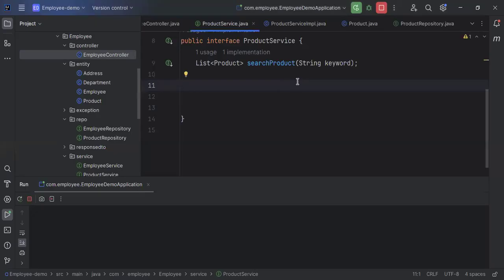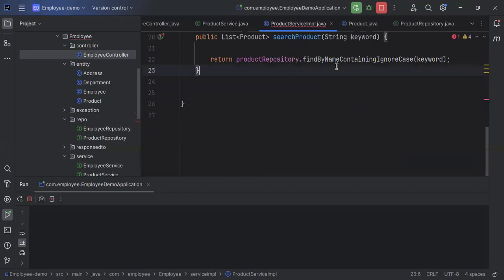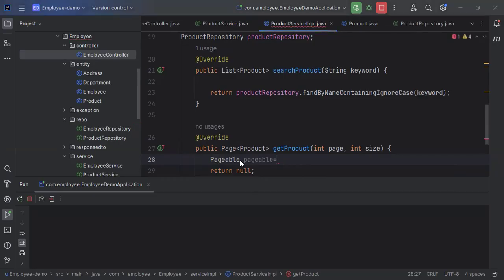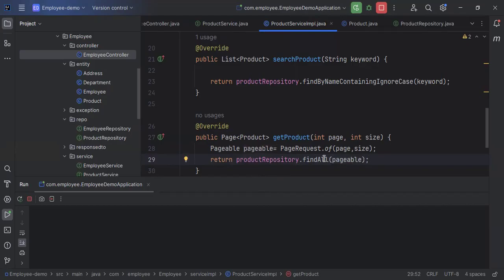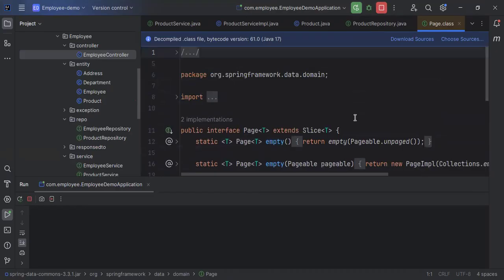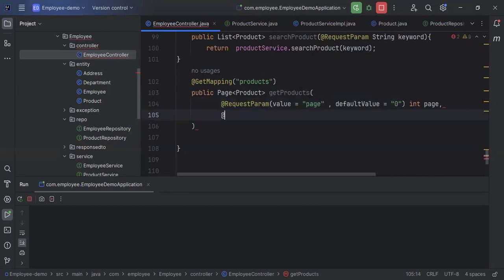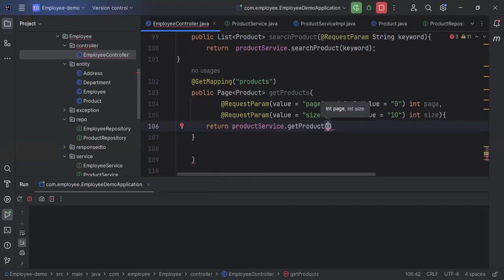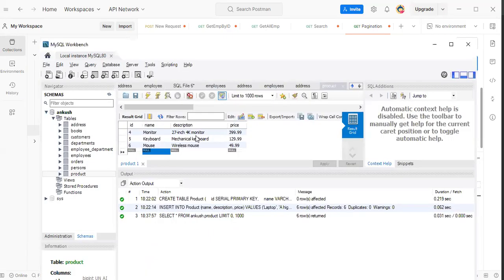Adding Pagination with Page Number Display in a Spring Boot Application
In this tutorial, we will walk through the steps to implement pagination in a Spring Boot application. The goal is to fetch paginated product data and display the current page number along with other pagination details in the response.

durga ashok hub
ameerpeth
Satya  tech
IT core Java spring
technology
1. Spring Boot tutorial for beginners
2. Spring Boot introduction
3. Spring Boot REST API tutorial
4. Spring Boot microservices
5. Spring Boot with Spring Data JPA
6. Spring Boot with MySQL
7. Spring Boot security tutorial
8. Spring Boot project setup
9. Spring Boot deployment
10. Spring Boot best practices
1. Spring Boot basics
2. Spring Boot step-by-step guide
3. Spring Boot CRUD operations
4. Spring Boot with Docker
5. Spring Boot annotations explained
6. Spring Boot application development
7. Spring Boot troubleshooting
8. Spring Boot integration with Angular
9. Spring Boot and Kubernetes
10. Spring Boot performance tuning